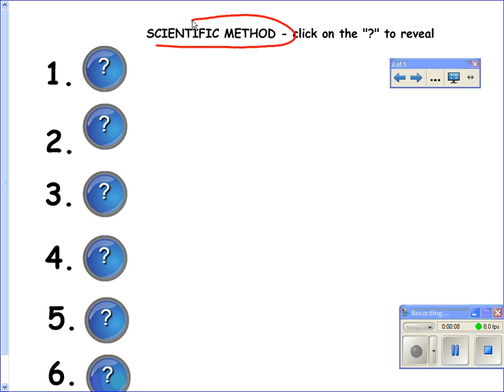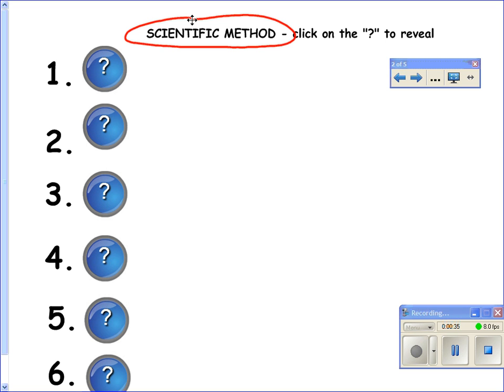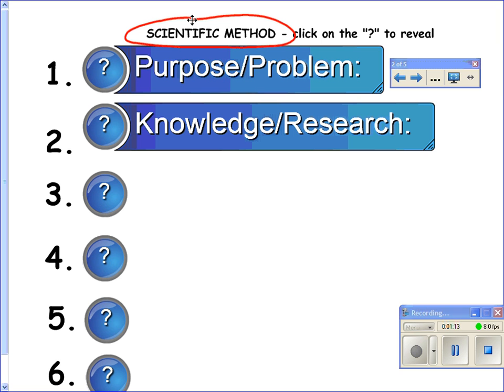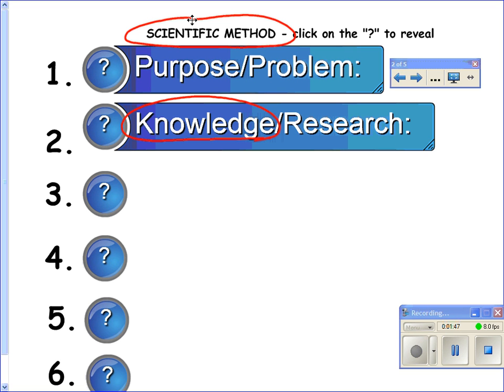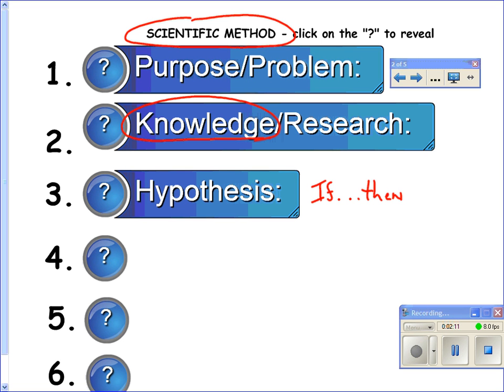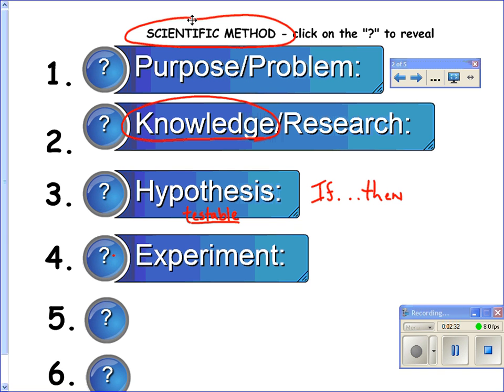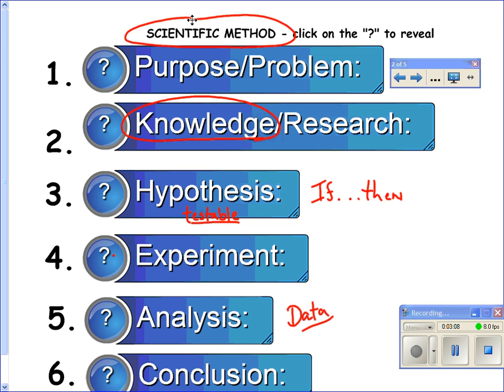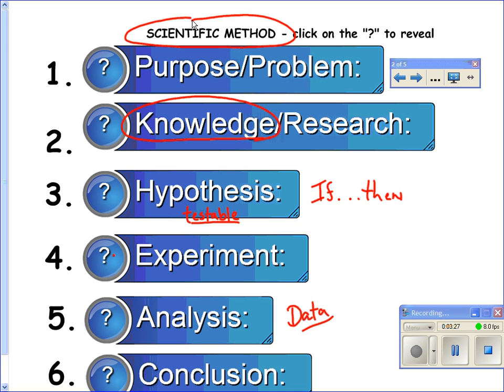Smartboard Scientific Method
High school science